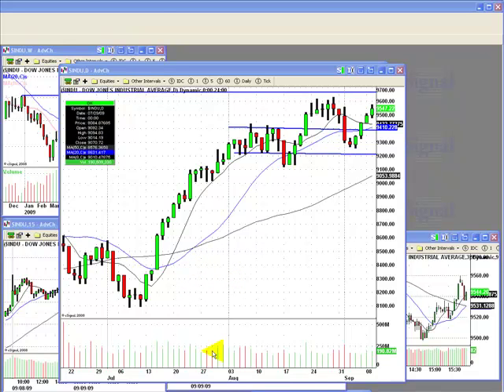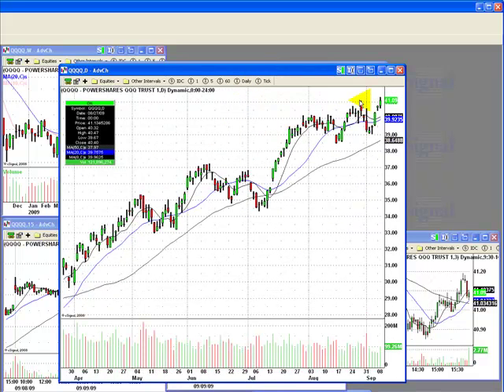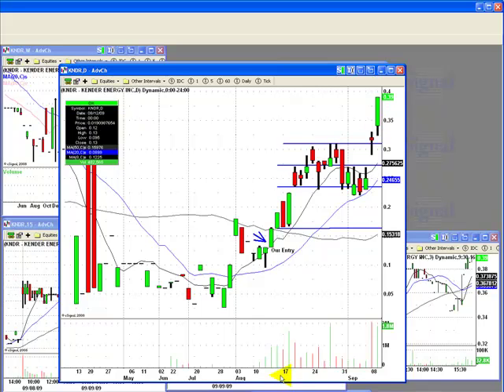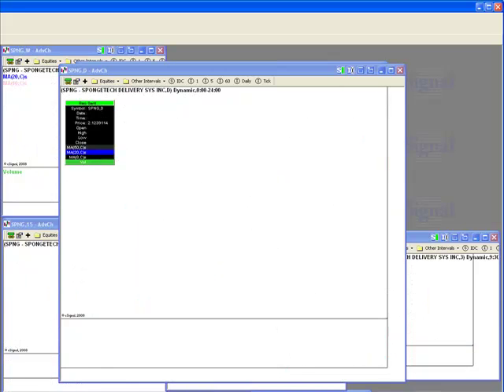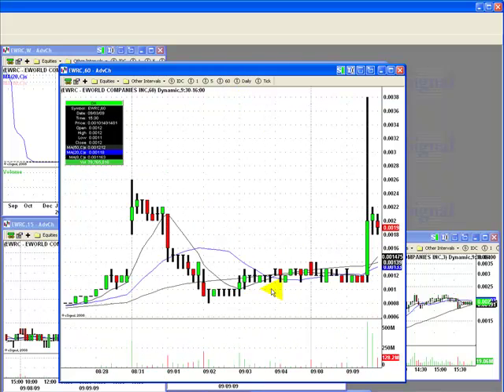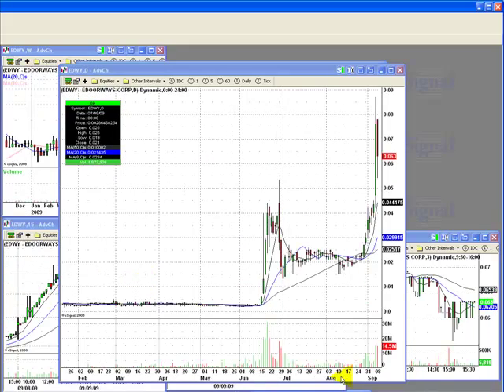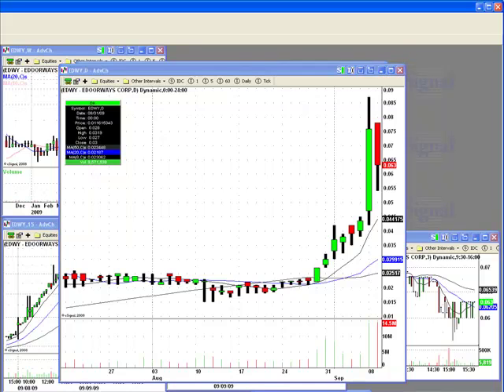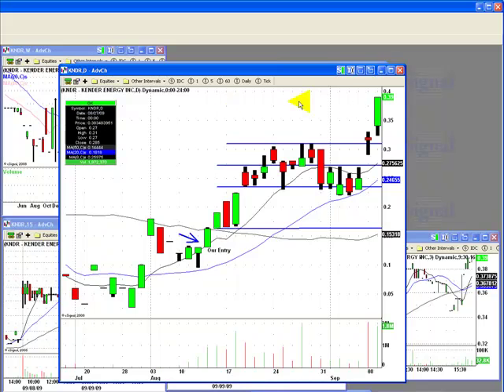Daily Penny Stock Alerts ( 10th September 2009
Penny stock alerts, stock alerts and daily video analysis on Penny stocks.

About us:
We currently offer newsletters on Penny stocks with Daily Video market recap of the most actives penny stocks and large cap. We also have developed a series of DVD Lessons for the traders and we do all that needs to train people in doing intelligent penny stocks deals and bring to them profitable trading ideas